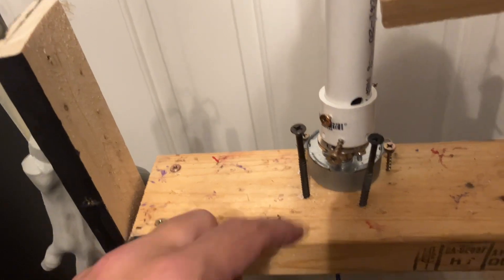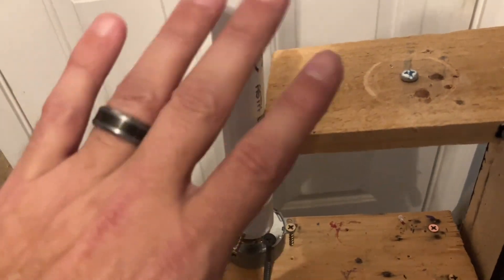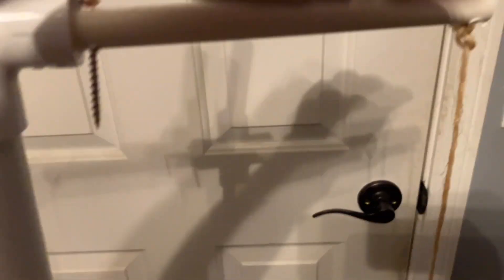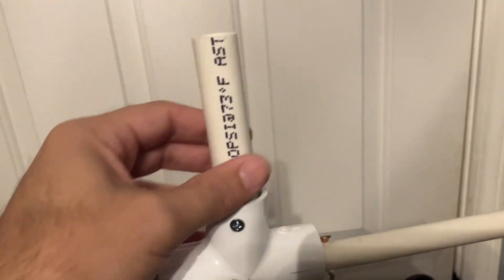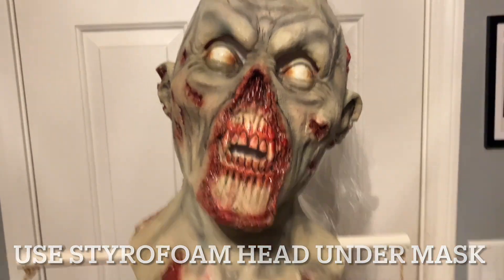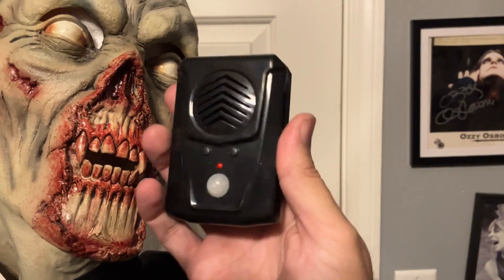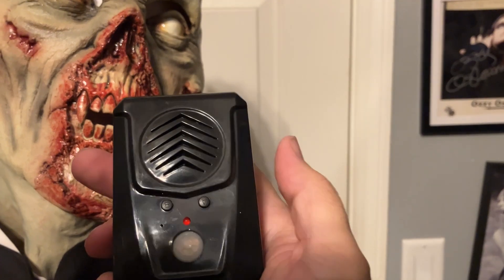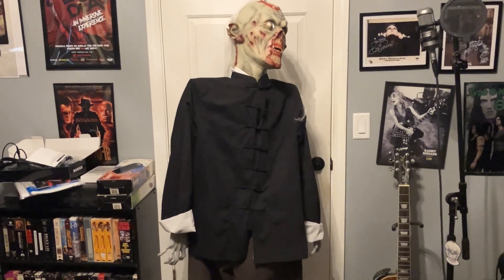Cheap DIY Moving Zombie Using Synchronous Motors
Cheap build. Realistic movements and cool to have in the background during Halloween. If anyone has any ideas to make it better, share here and also make that video!

Moving Zombie
Pipe attachment video

Motor (15-18 rpm)

MP3 Sensor

Zombie hands

Styrofoam Head (any craft store has them)

(for reference)